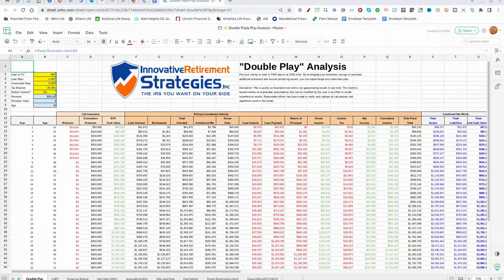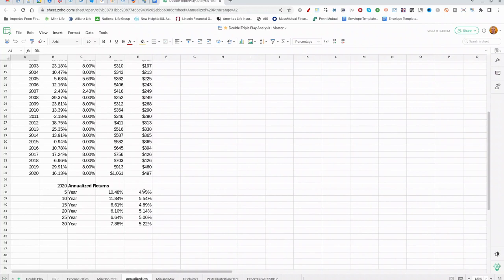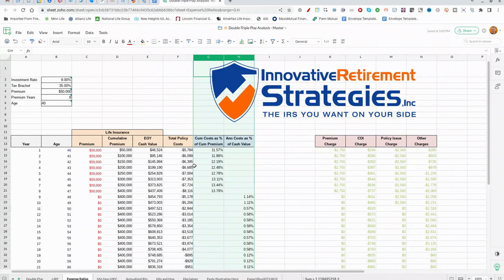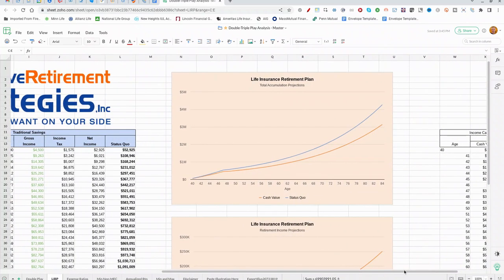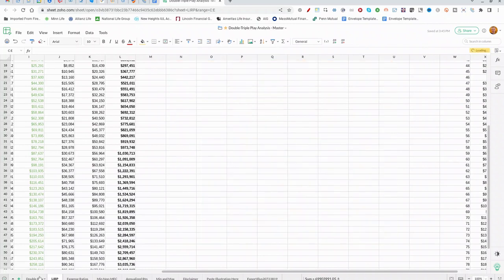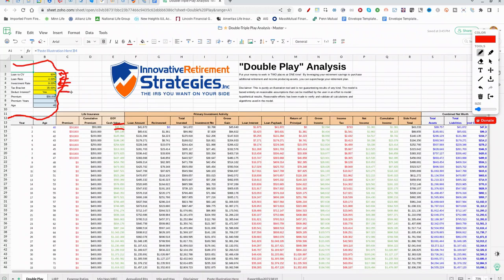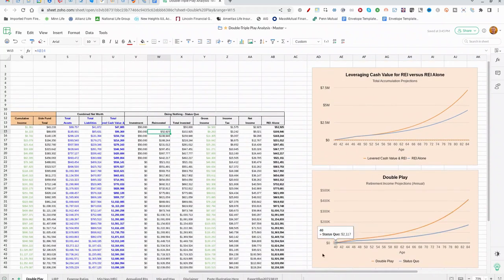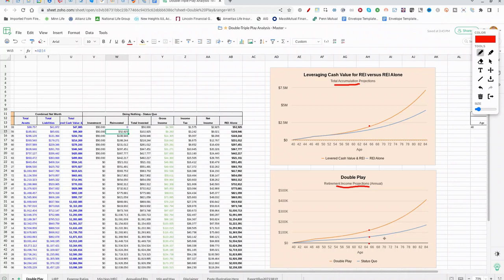The Double Play Model Overview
This video provides both an overview and instructions on operating The Double Play model.

This video is intended to accompany the purchase and download of The Double Play model. If you have found your way here through YouTube's search function, and you are interested in seeing the actual model, it can be downloaded from my store at:

The Double Play model is a spreadsheet that shows that you will be better off by putting your money into a maximum over-funded policy and then leveraging the cash value to invest in real estate. There is an apples-to-apples comparison of investing with The Double Play vs simply investing directly.

If you wish to speak, you can use this link to see my calendar